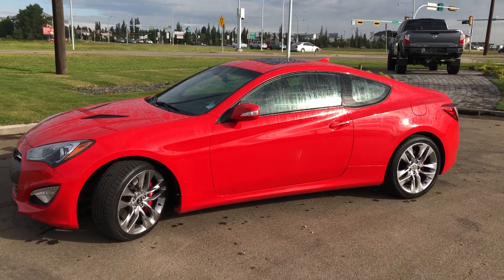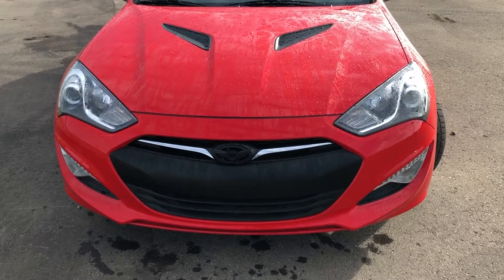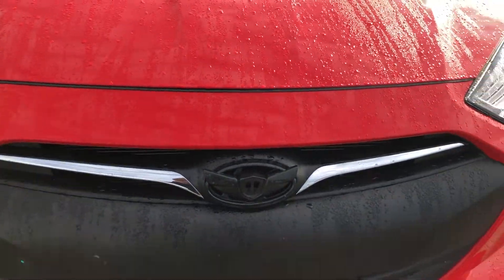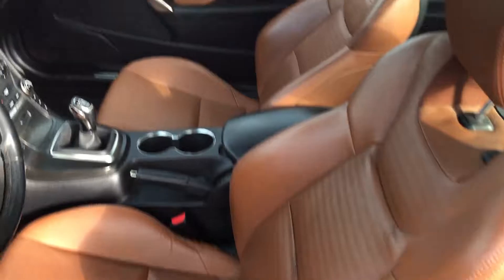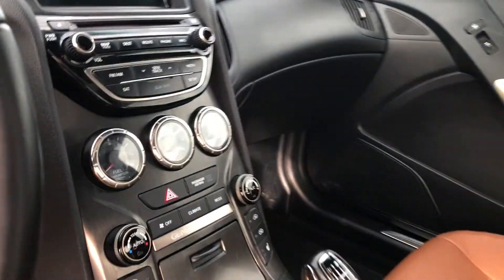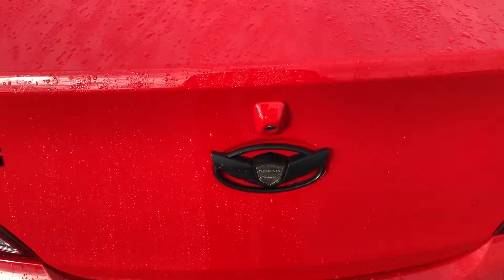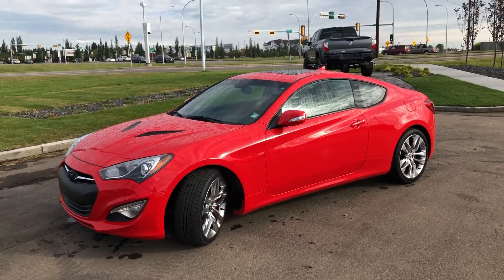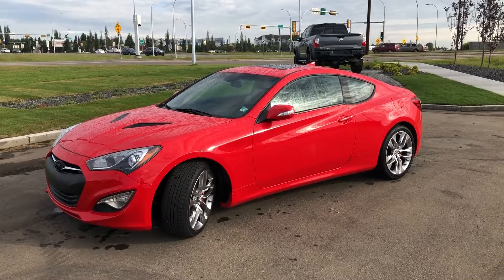2016 Hyundai Genesis For Wesley